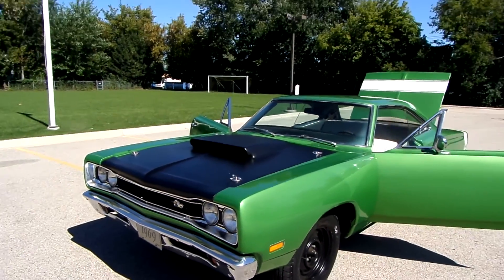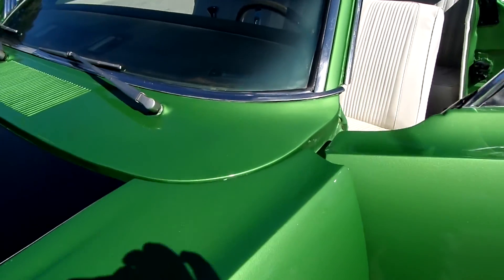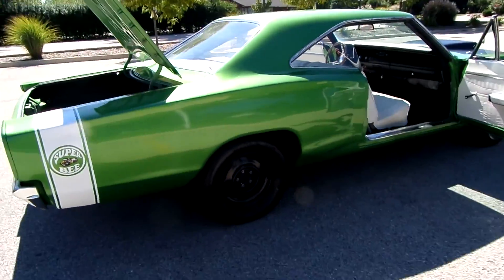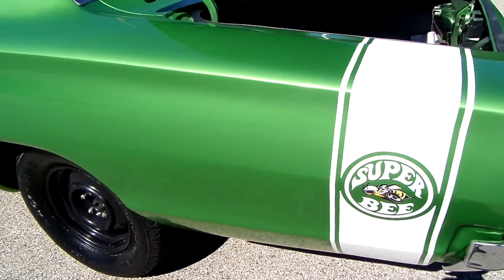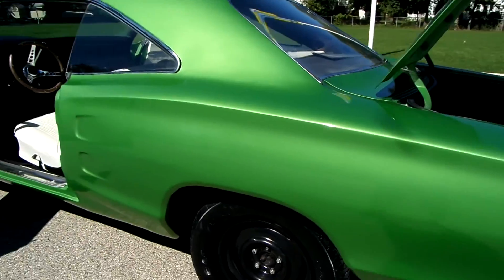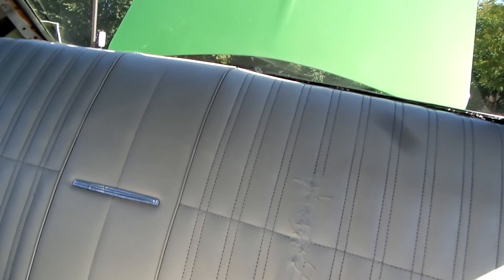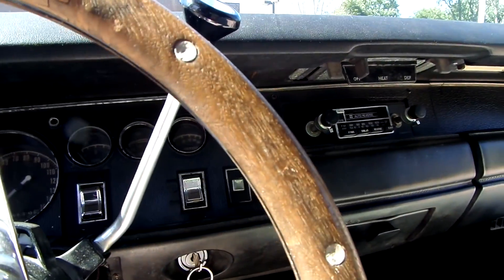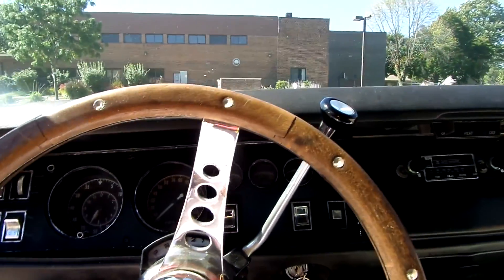1969 DODGE SUPER BEE WM CODE FOR SALE-American Muscle Cars 847 485 8449